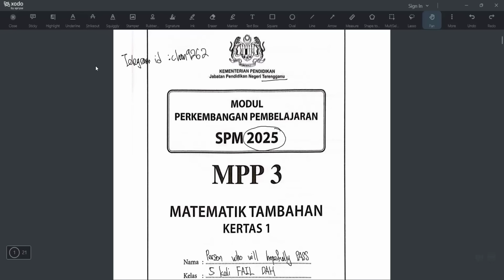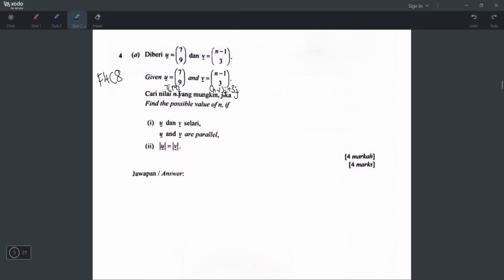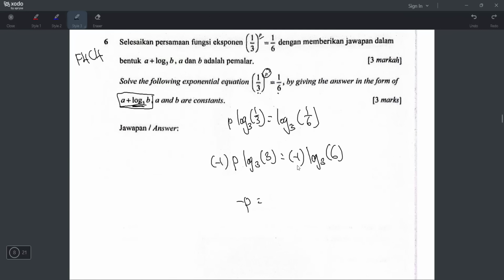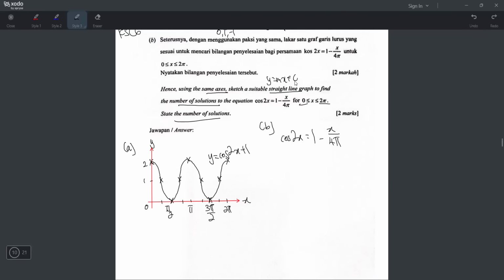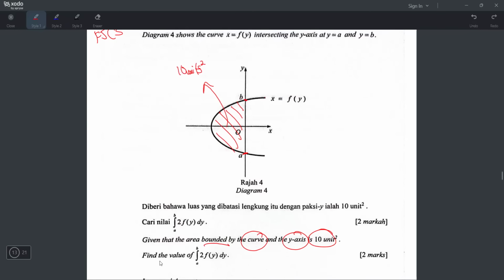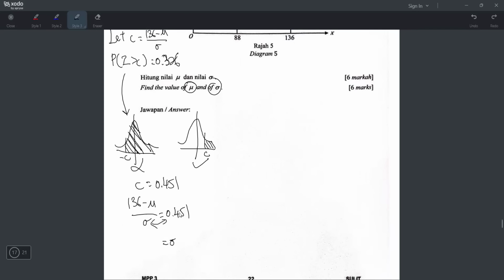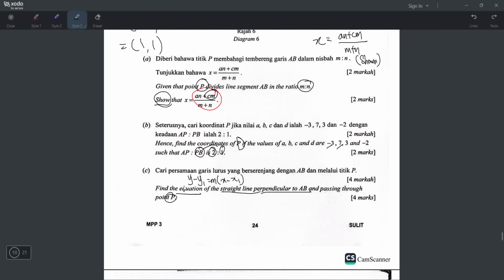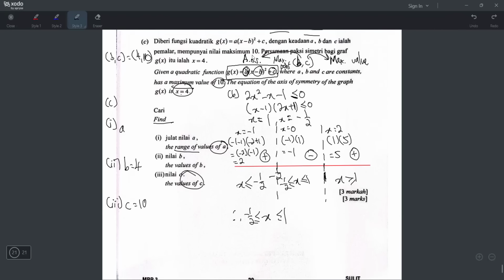Trial SPM Addmaths | Terengganu 2025 | Paper 1